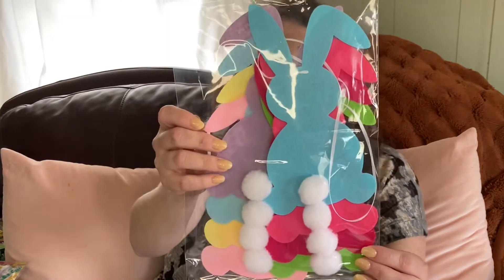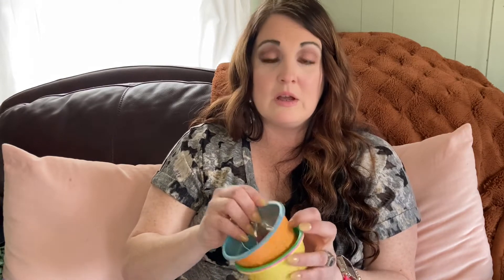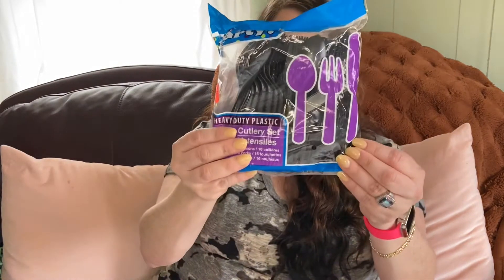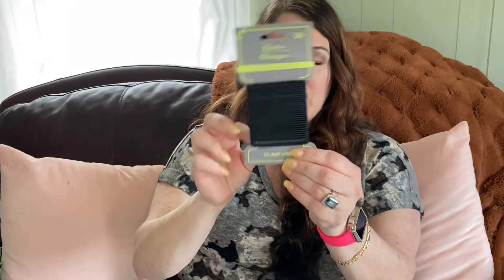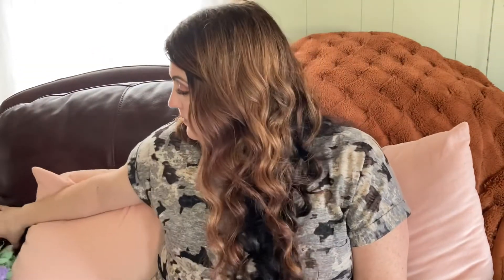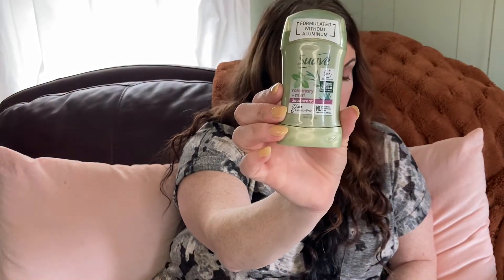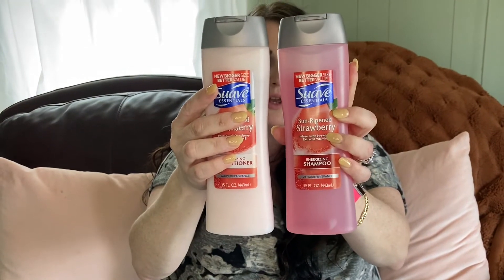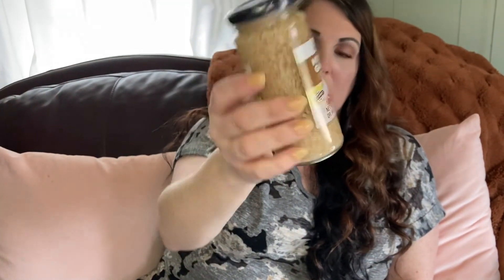Dollar Store haul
First dollar store haul